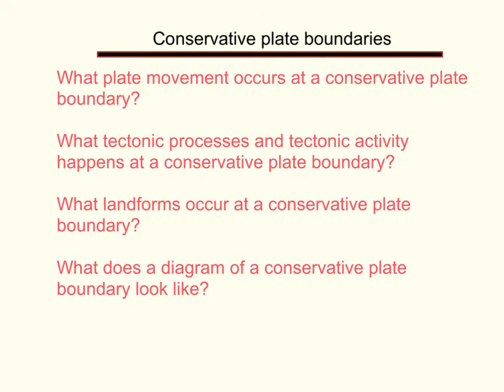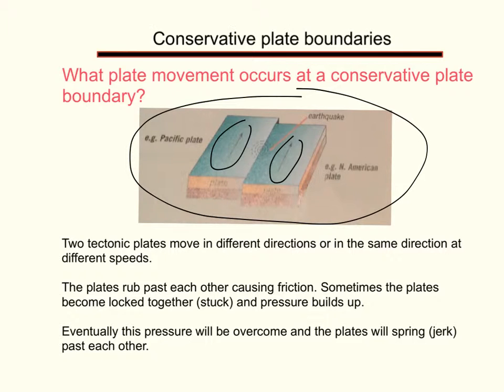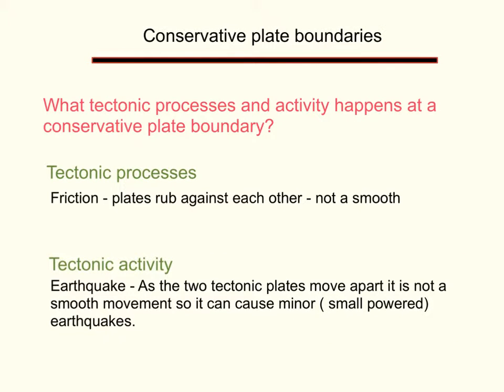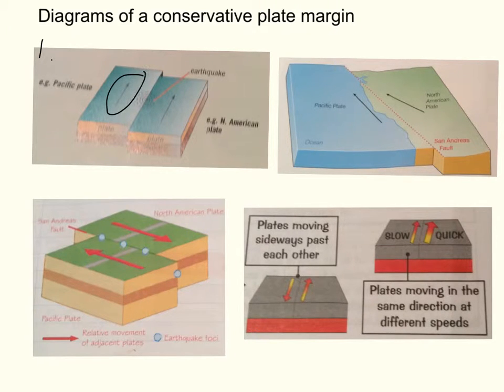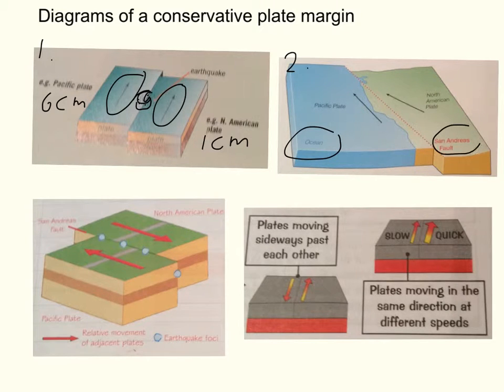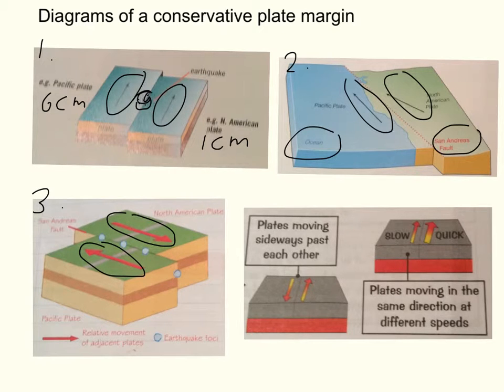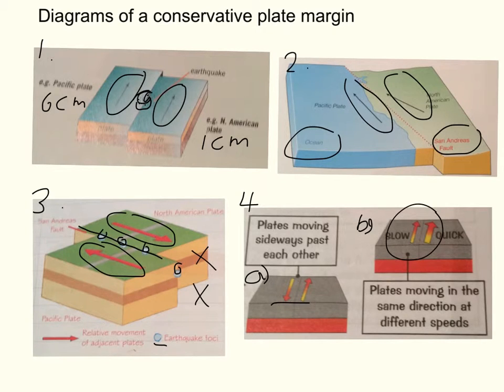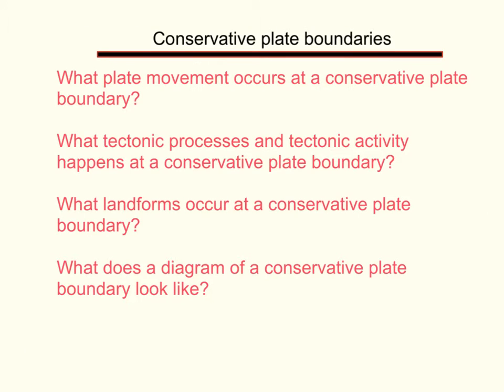Conservative plate boundary